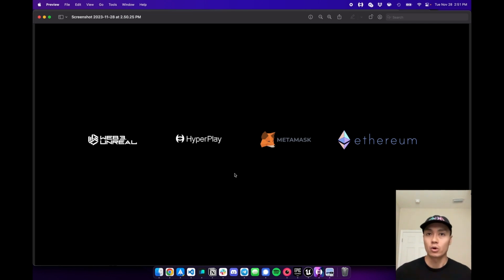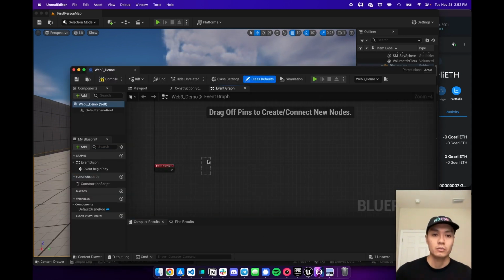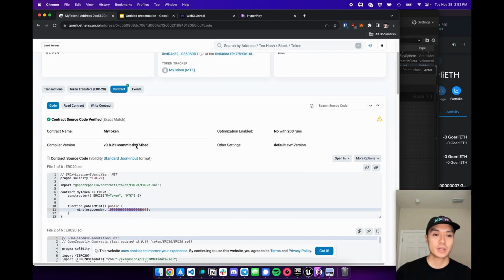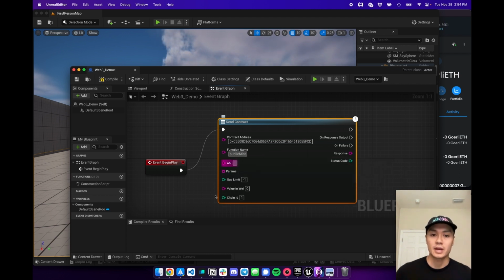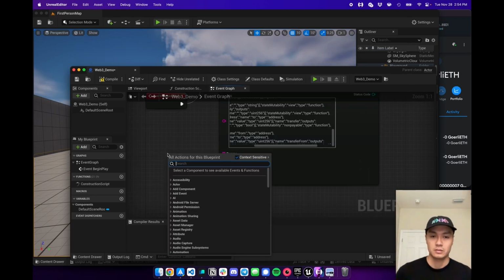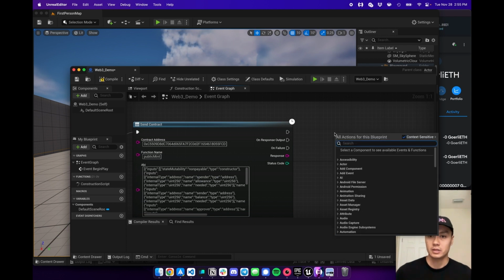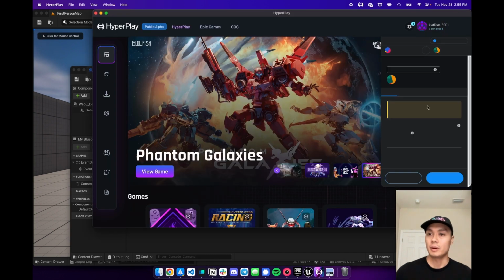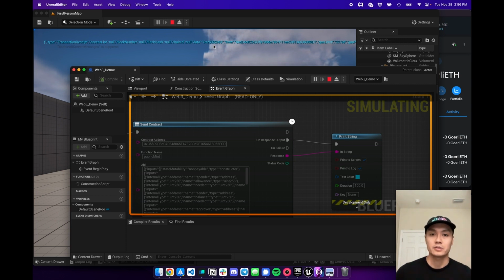1.4 How to Write Smart Contracts with Web3.Unreal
Hello, world! 🌍 Leon is back with an exciting tutorial on using Web3.unreal to interact with a smart contract on the Ethereum Mainnet. 🚀

In this step-by-step guide, Leon explains how the process works, from creating a transaction using Web3.unreal to broadcasting it on the Ethereum network via Hyperplay and MetaMask. You'll learn how to update information on a smart contract and get hands-on experience with blockchain development.

Follow along as we explore the world of smart contracts in Unreal Engine!